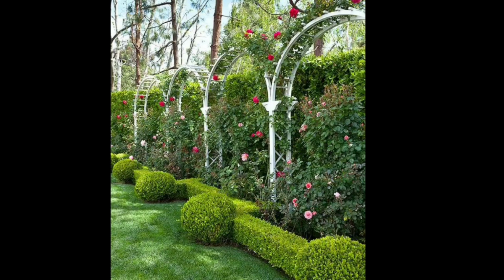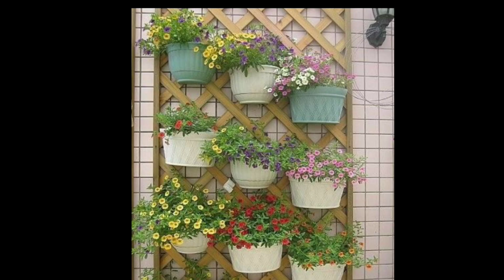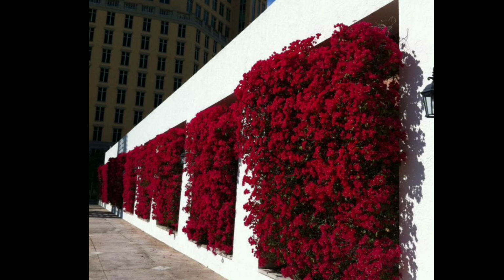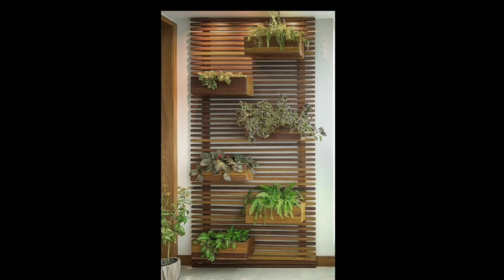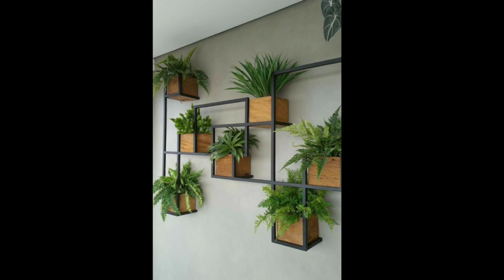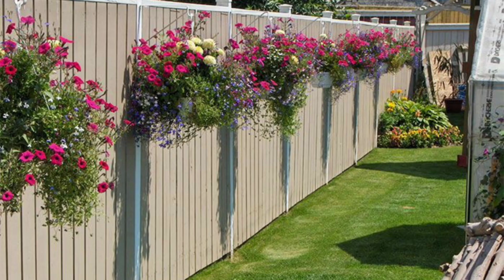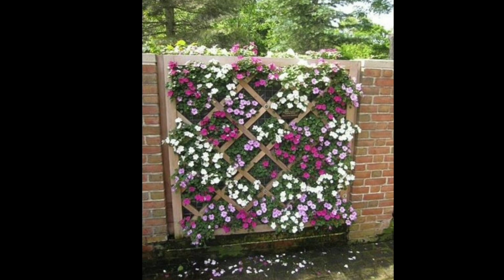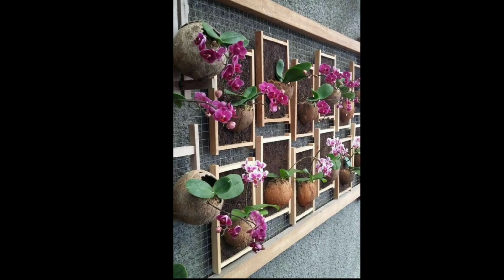Vertical Gardening | vertical gardening ideas | garden ideas